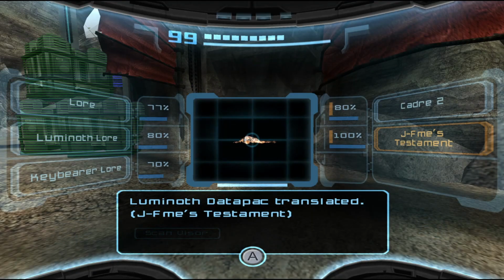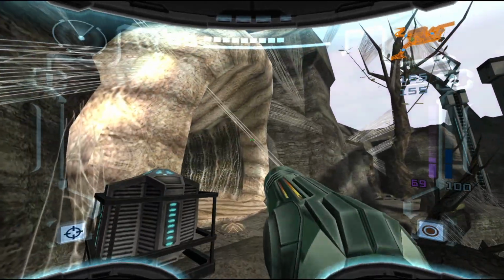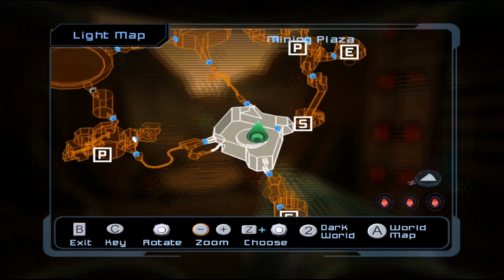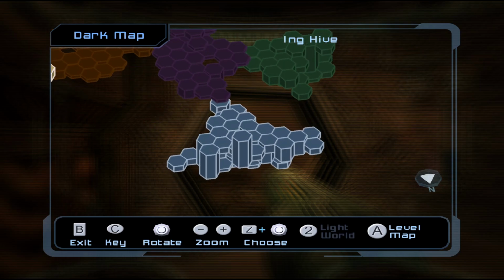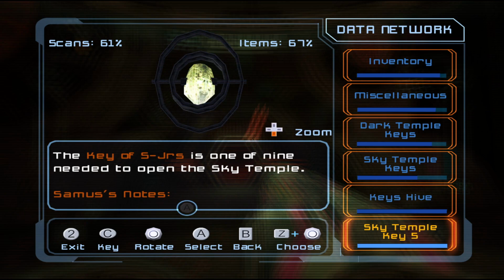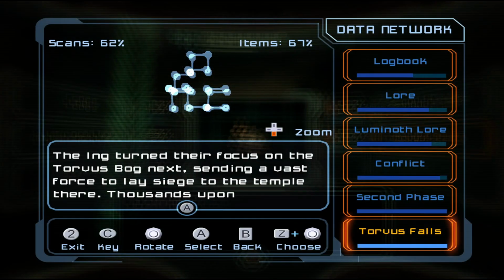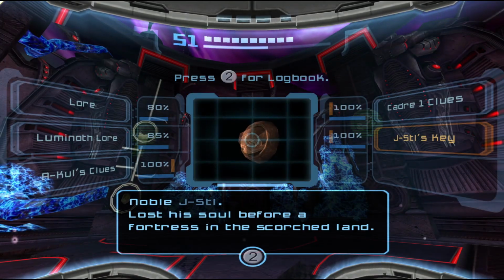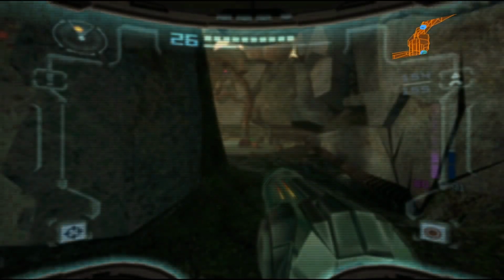Metroid Prime 2 (25) | Finding Keys All Over the Place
Everything below is for an attempt at SEO for the video

Per Wikipedia-

Metroid Prime 2: Echoes is a 2004 adventure game developed by Retro Studios and published by Nintendo for the GameCube. The sequel to Metroid Prime (2002) and the first Metroid game with a multiplayer feature, Echoes was released in North America, Europe and Australia in 2004 and in Japan under the name Metroid Prime 2: Dark Echoes[a] in May 2005.

The story follows bounty hunter Samus Aran after she is sent to rescue Galactic Federation Marines from a ship near Aether, a planet inhabited by a race known as the Luminoth. She discovers that the troops were slaughtered by the Ing, a hostile race that came from an alternate dimension of Aether. Samus must travel to four temples to ensure the destruction of the evil Ing, while battling them, wild creatures, Space Pirates, and her mysterious doppelgänger Dark Samus.

Retro sought to differentiate Echoes with a heavier focus on story-telling and new gameplay mechanics. Nintendo launched a viral marketing campaign that included several websites written as if taking place in the Metroid universe. The single-player mode was acclaimed for its graphics, atmosphere and music, though its steep difficulty and multiplayer mode were met less positively.

Echoes received several video game industry awards and spots on "top games" lists by Nintendo Power and IGN. More than 1.1 million copies were sold worldwide. In 2009, an enhanced version was released for Wii in Japan and as part of Metroid Prime: Trilogy internationally.